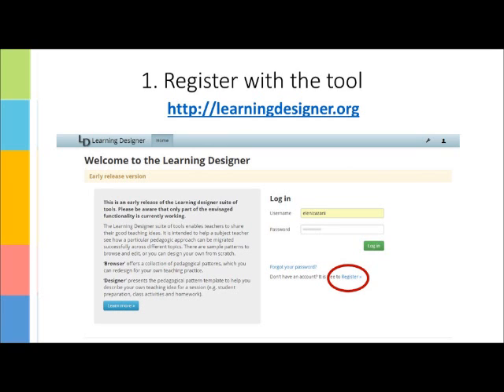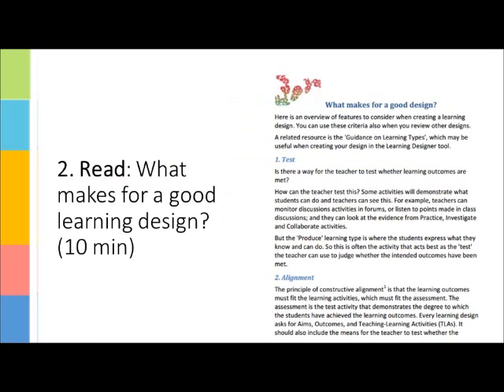The Learning Designer Joining Instrunctions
This video describes the joining Instructions for attending the Birkbeck Library training session "Designing Learning with the Learning Designer".